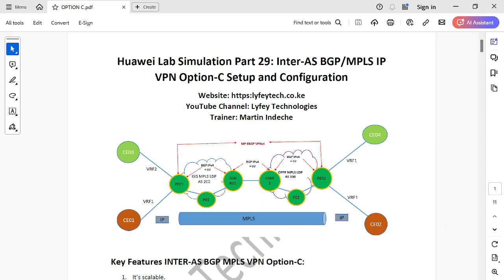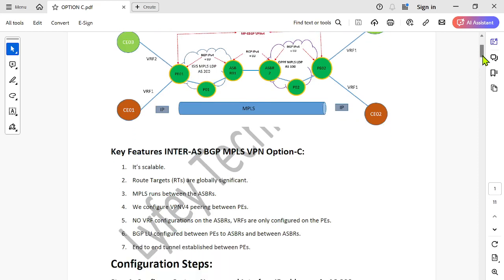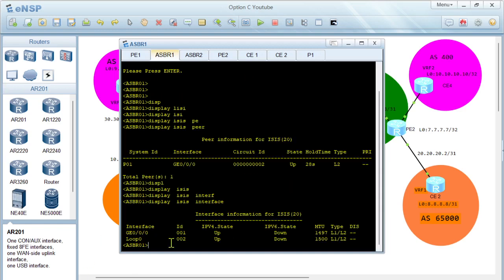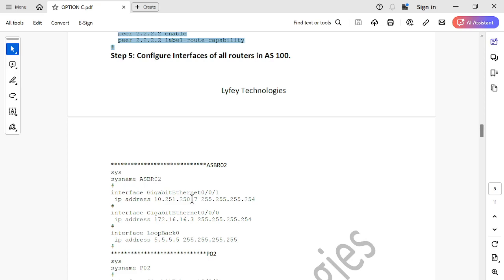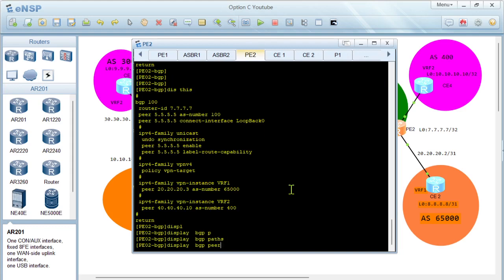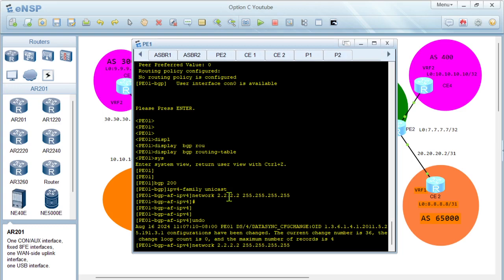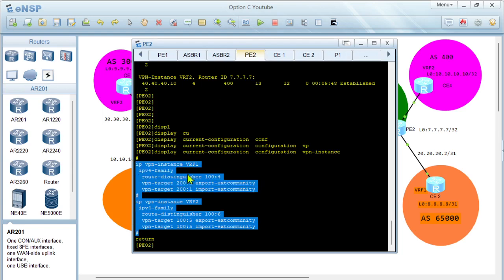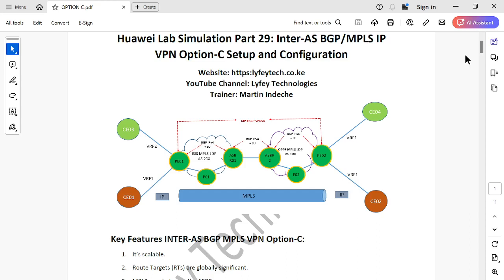Huawei Lab Simulation Part 29: Inter-AS BGP/MPLS IP VPN Option-C Setup and Configuration Solution 1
This video demonstrates the step-by-step processes of how to implement Inter_AS BGP MPLS IP VPN Option C on Huawei Routing devices.
Key Features INTER-AS BGP MPLS VPN Option-C:
1. It’s scalable.
2. Route Targets (RTs) are globally significant.
3. MPLS runs between the ASBRs.
4. We configure VPNV4 peering between PEs.
5. NO VRF configurations on the ASBRs, VRFs are only configured on the PEs.
6. BGP LU configured between PEs to ASBRs and between ASBRs.
7. End-to-end tunnel established between PEs.